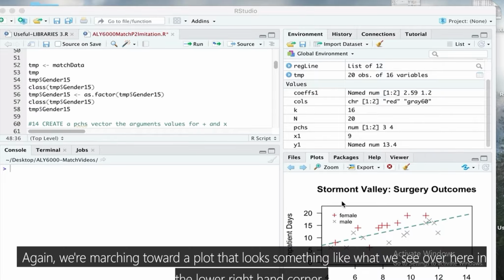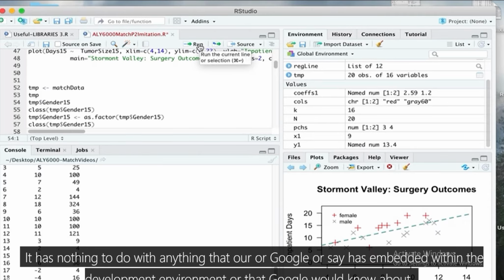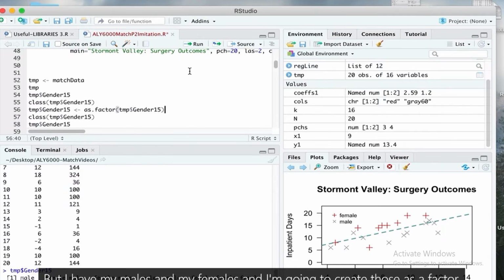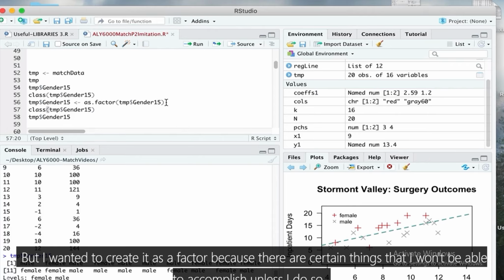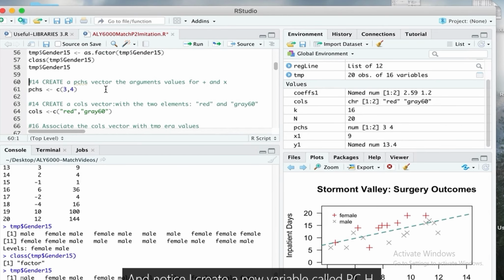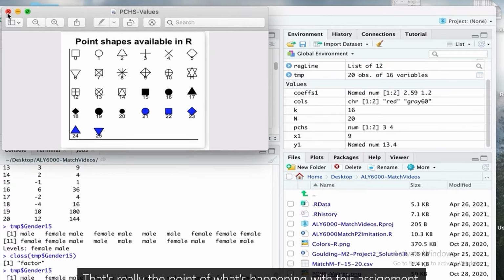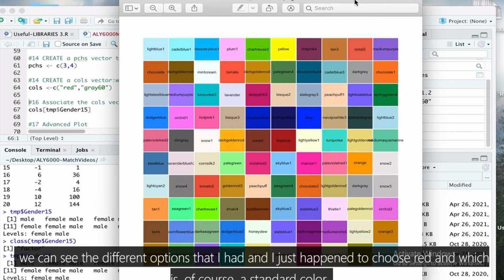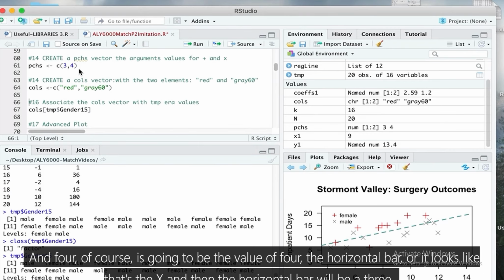R Programming: How to Map Symbols & Colors to Categorical Data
Take your data visualizations to the next level by learning how to group and distinguish data points! In this tutorial, Professor Golding demonstrates how to customize scatter plots in R by mapping specific symbols and colors to categorical variables.

Key topics covered in this video:

Creating Data Frames: How to set up a temporary data frame from your original dataset for plotting.

Factors vs. Characters: Why converting variables like "gender" into factors is essential for advanced data visualization.

Symbol Vectors: Creating a pchs vector (using values like 3 and 4) to assign different shapes—such as crosses and Xs—to specific groups.

Color Vectors: Building a cols vector with standard colors like "red" and "gray60" to further differentiate your data.

Group Mapping: A look at the logic behind matching specific visual elements to groups, such as assigning red crosses to females and gray Xs to males.

This video is a crucial stepping stone toward advanced plotting in R. Perfect for students and data analysts looking to make their charts more informative.